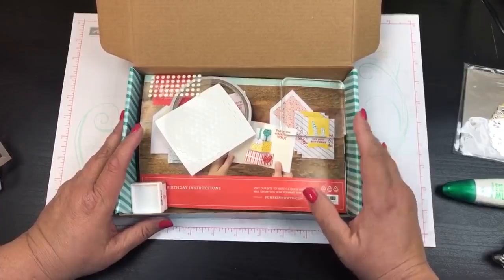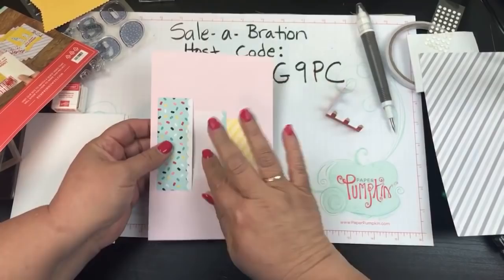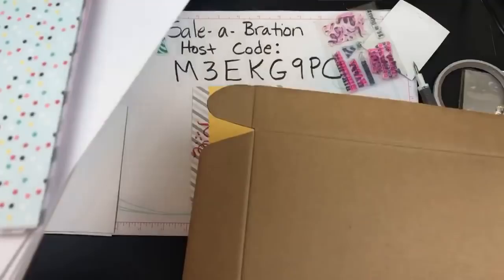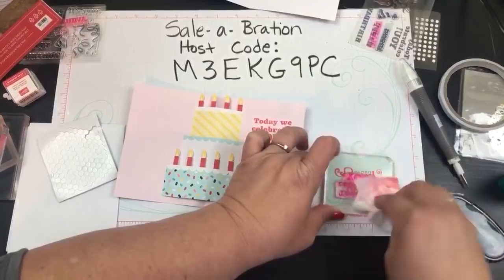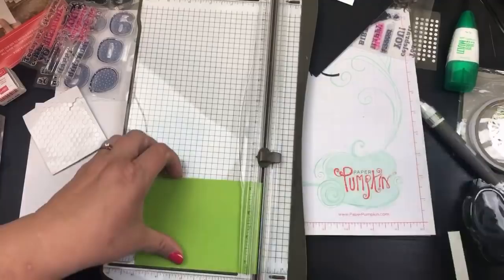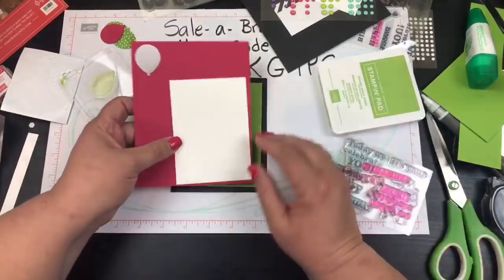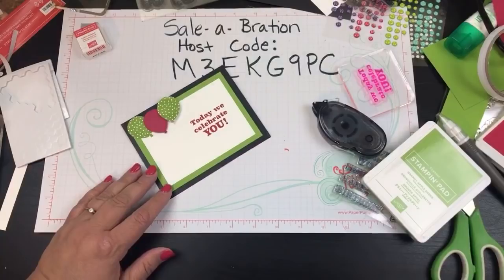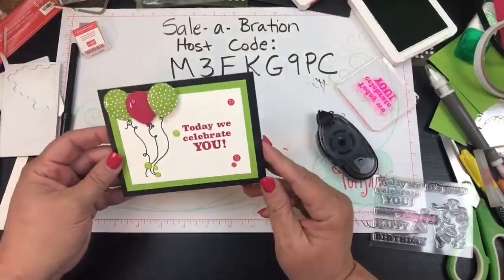Paper Pumpkin Live